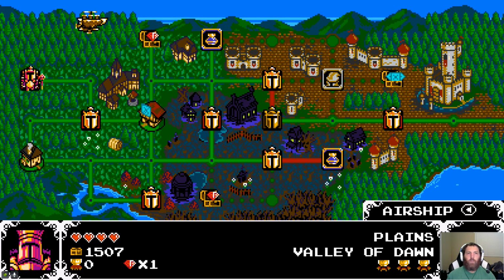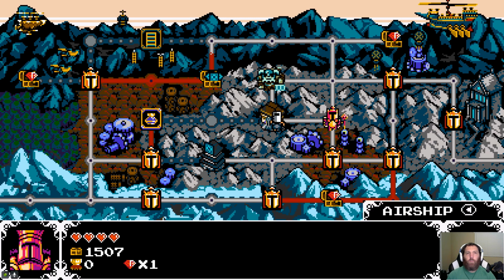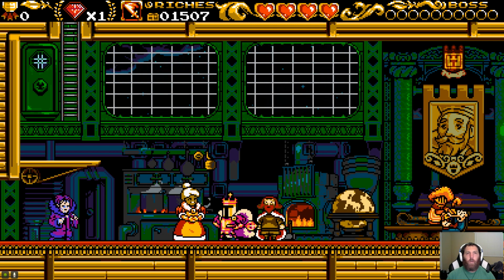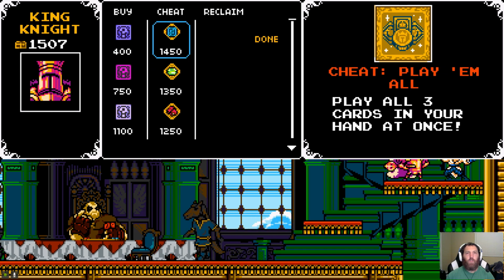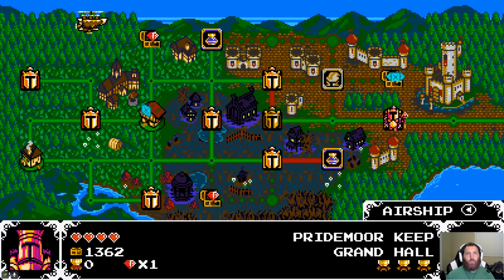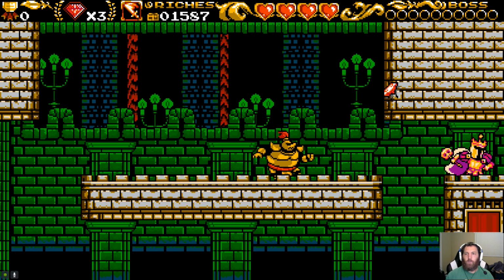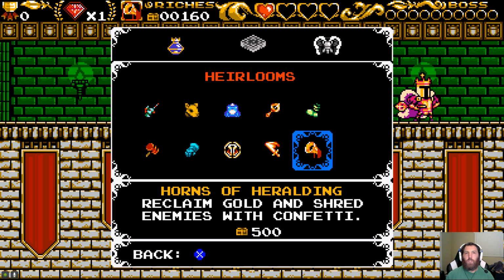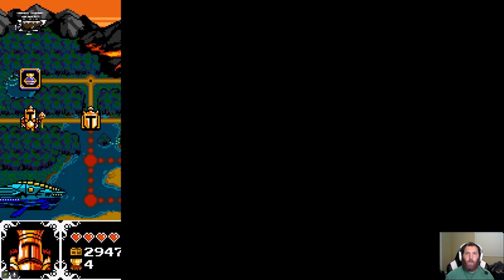Shovel Knight: King of Cards All Achievements Road Map Guide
In this video i show you a good route to collecting every achievement in the game as fast and efficient as possible.